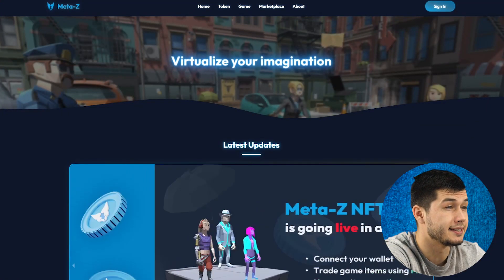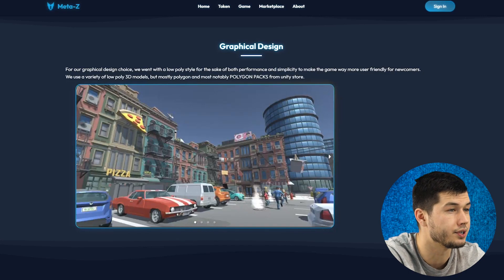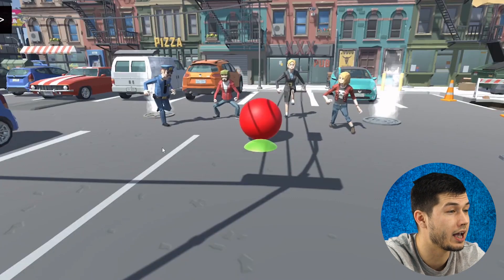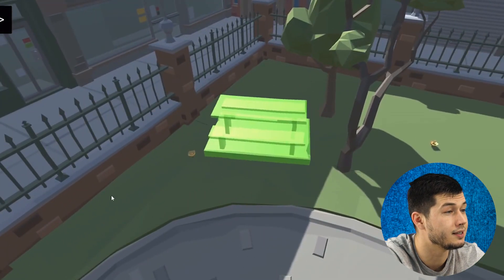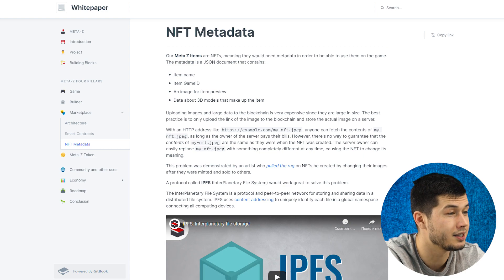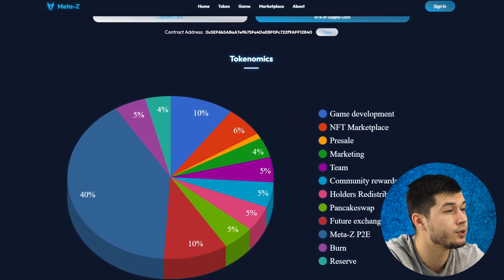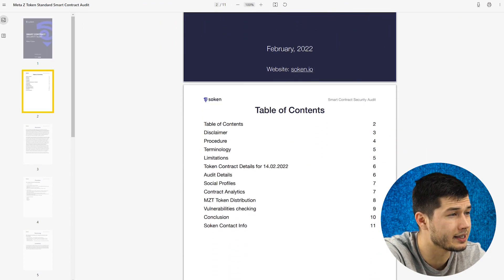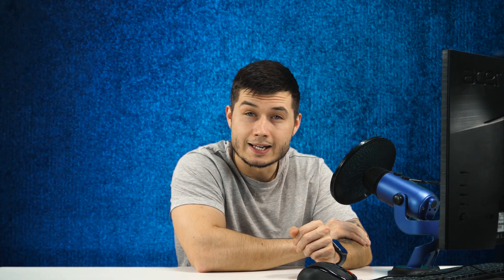Meta Z - A unique metaverse! Advisor from the BitMart team!